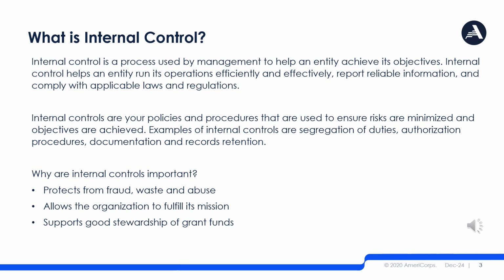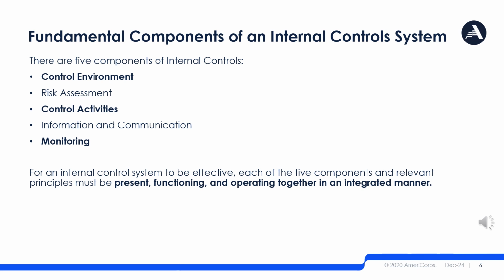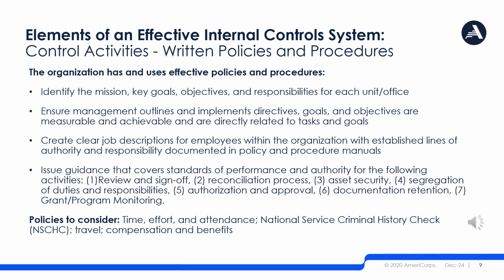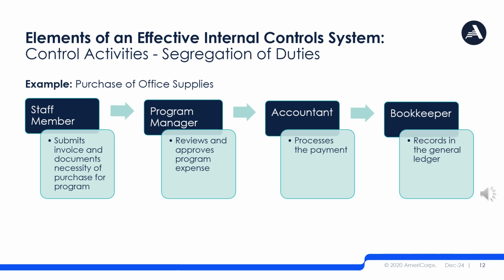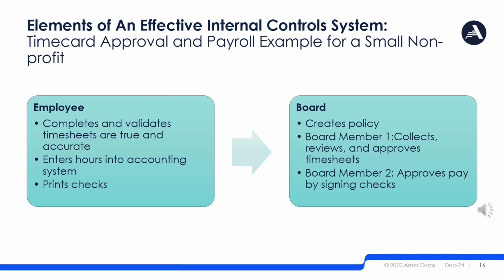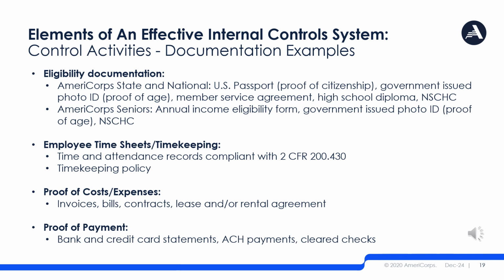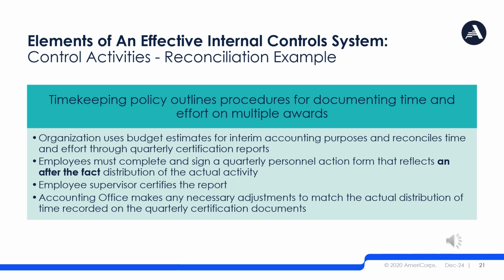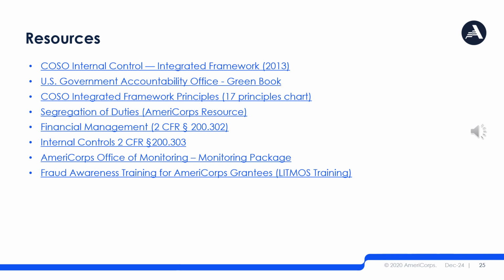RECORDING AmeriCorps Training Internal Controls for Grant Recipients